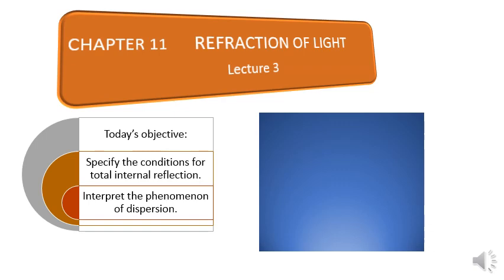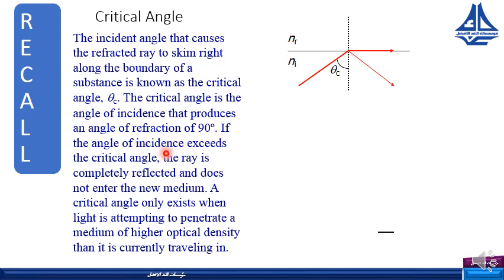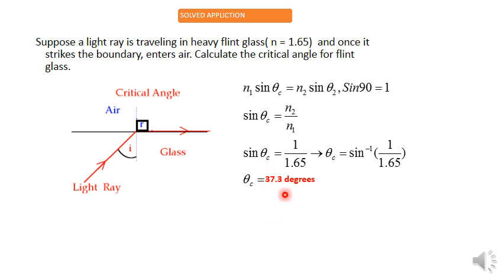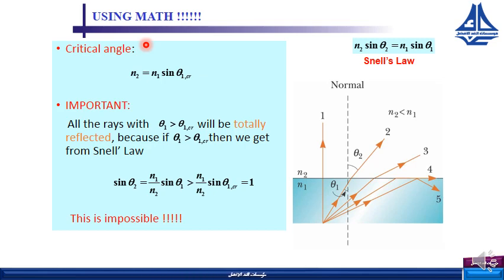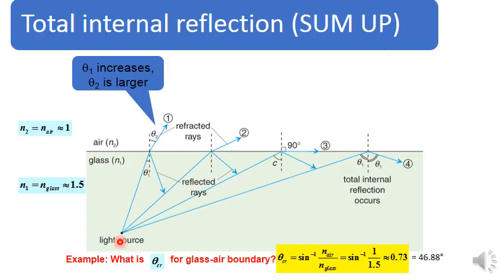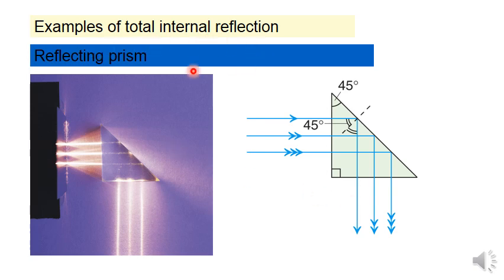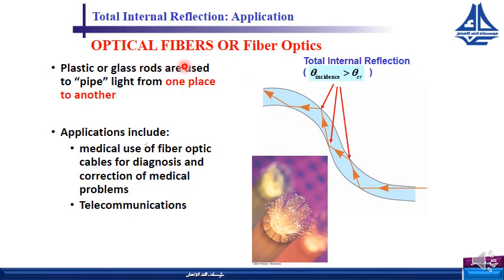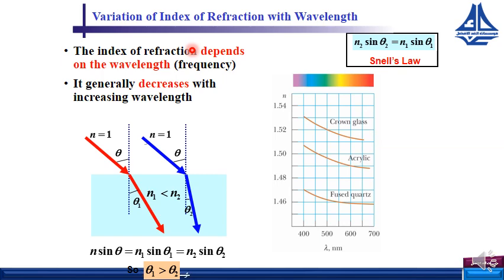refration of light